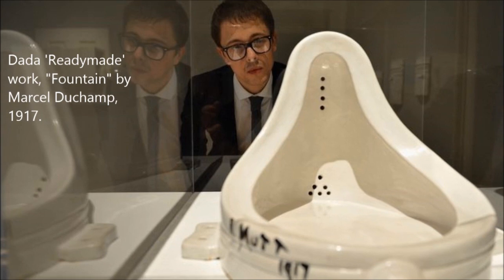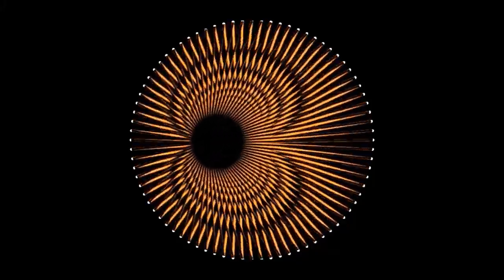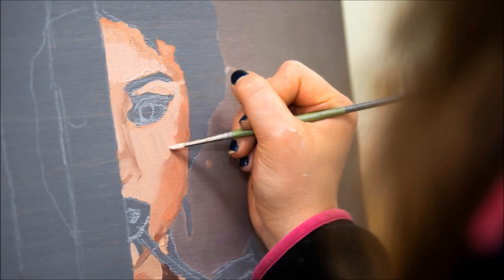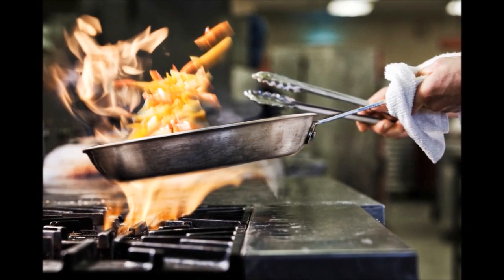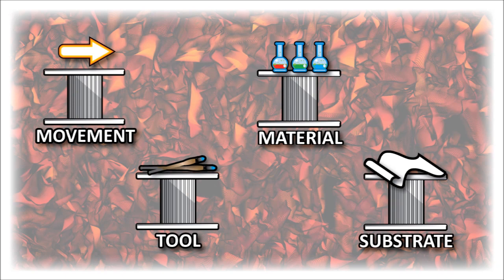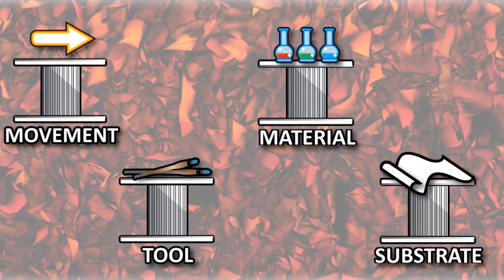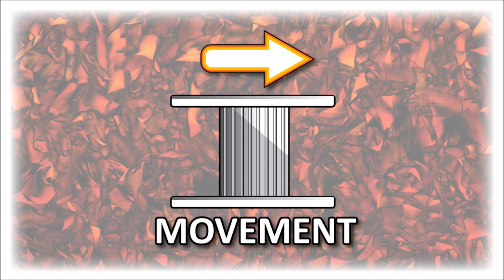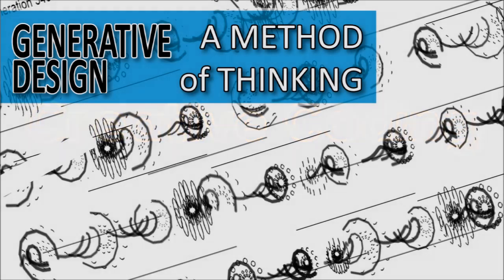Generative Art Tools - How to Create with Code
Practical or traditional art has a framework with limits that define what the artist can express.  Generative art and creative coding can bend and break those limits.  How do you approach a medium with so much opportunity for being creative?  In part four of my series about generative art and design, I'll begin to share the framework for working in generative art.  It's a methodology that I call Process Structure.  It serves as a guide for putting together (or inventing) the tools for making a generative system.

If you haven't already, please check out the other parts in this series for a unique and interesting look at creative coding and generative design.

See my channel's About page for music credits.